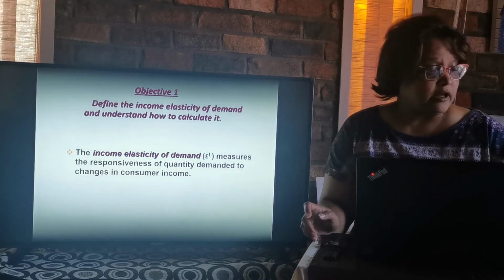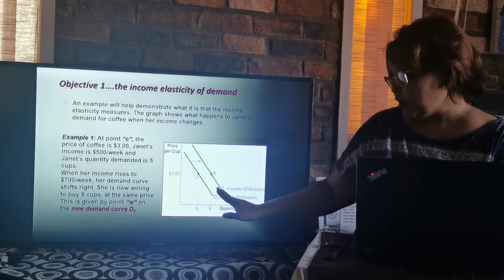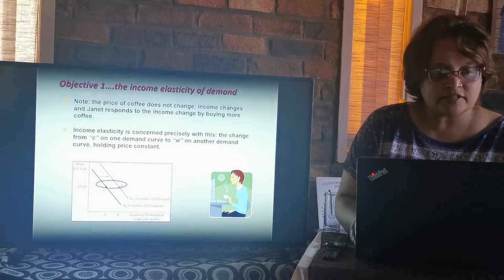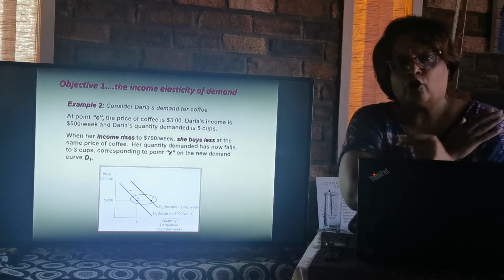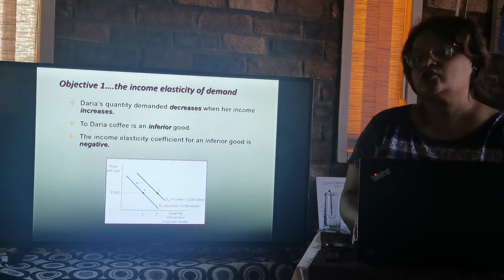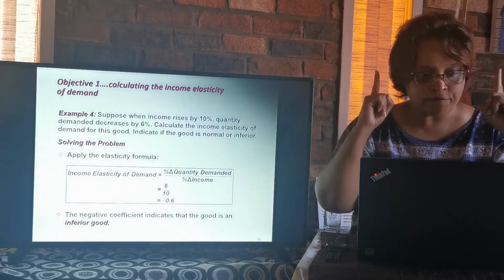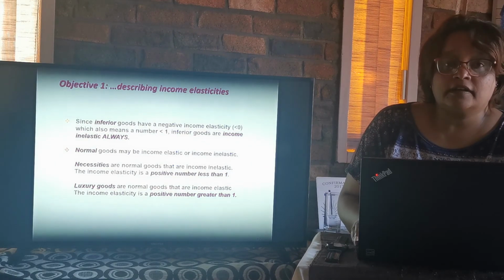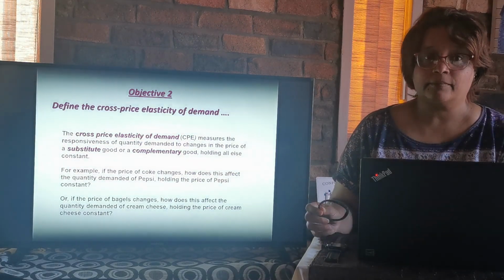ECONOMICS N4 - MOD2 - ELASTICITY - PART 4